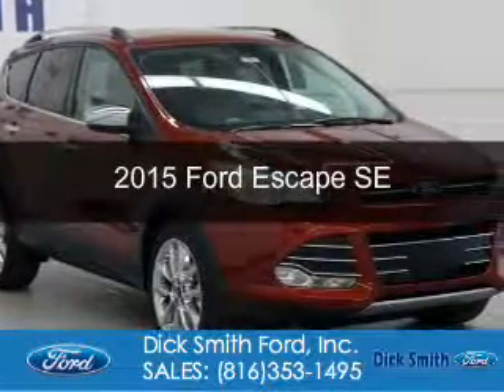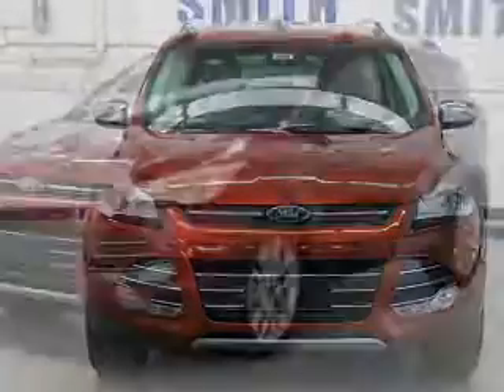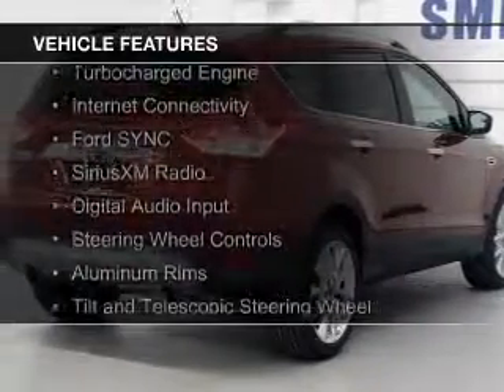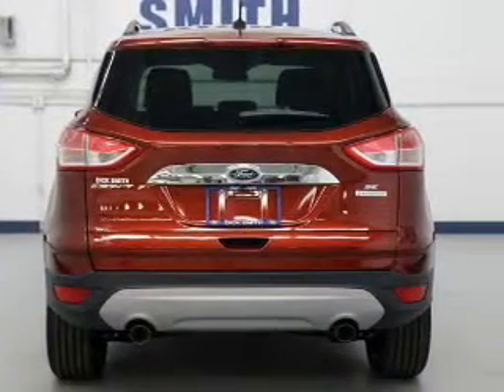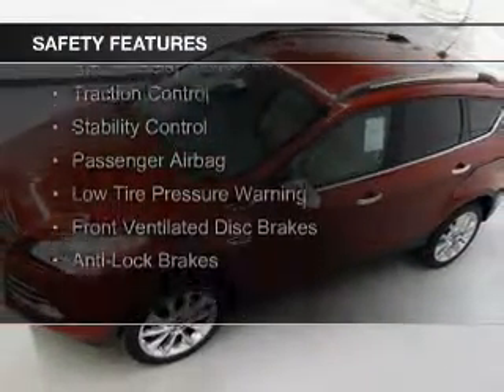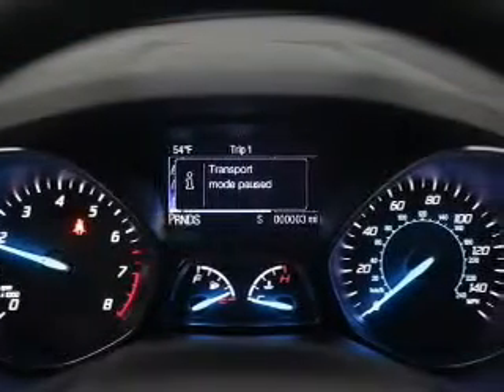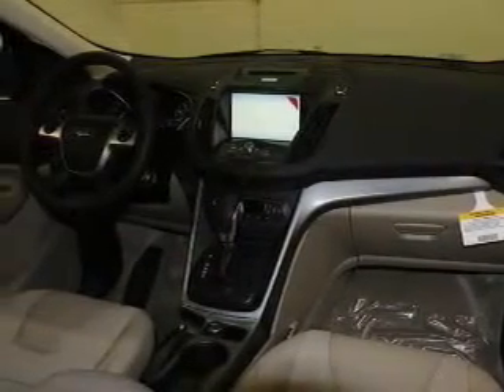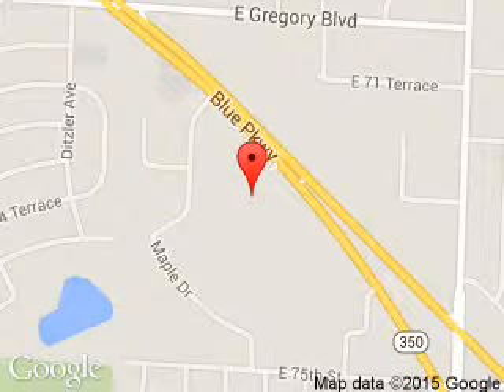2015 Ford Escape - Raytown MO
Phone:
Year: 2015
Make: Ford
Model: Escape
Trim: SE
Engine: 2.0 liter inline 4 cylinder 16 valve
Transmission: 6-Speed Automatic
Color: Sunset
Mileage: 3
Address:
9505 East Hwy 350